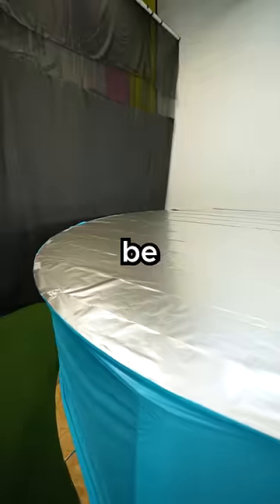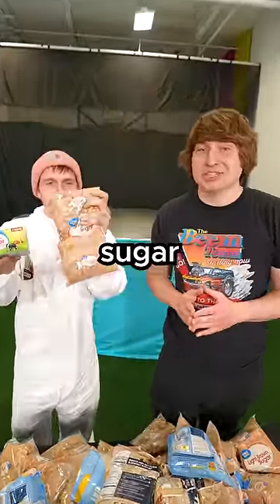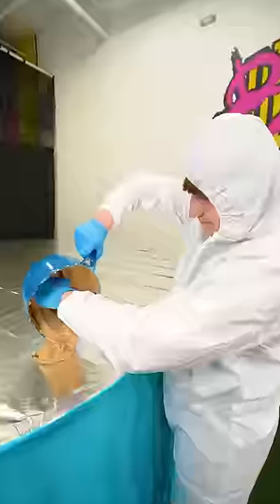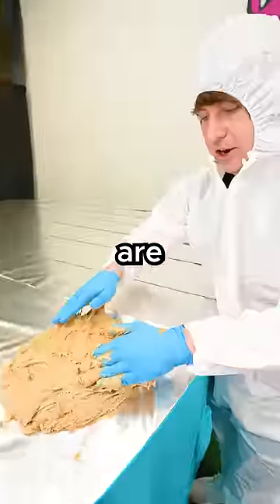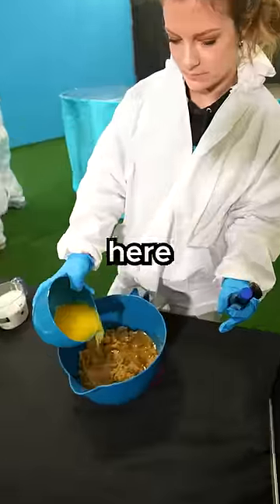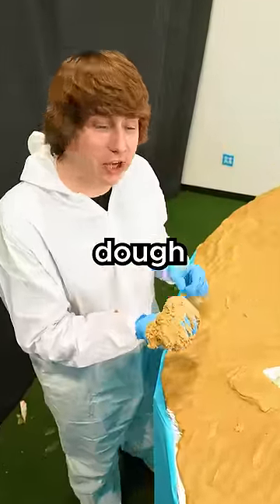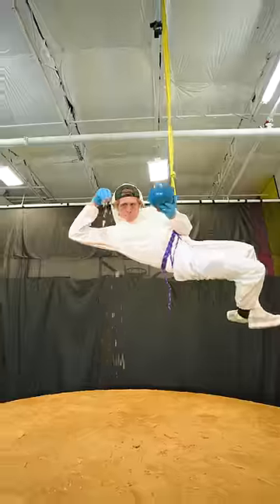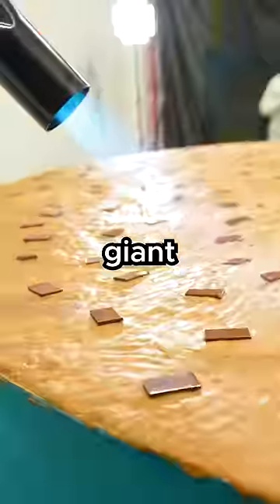I Made The World’s Largest Cookie!